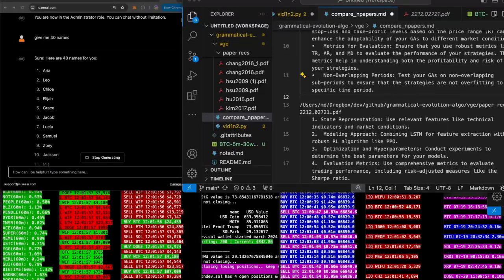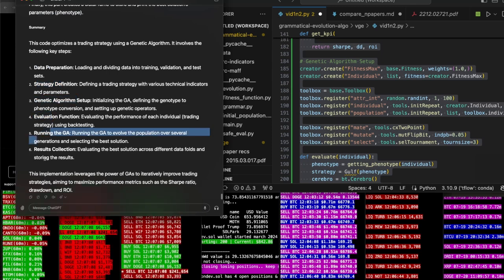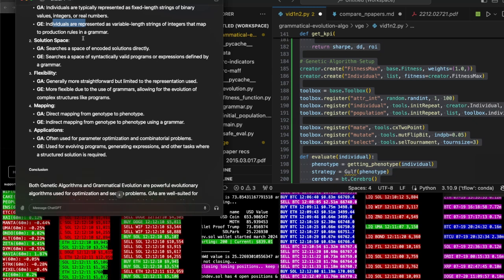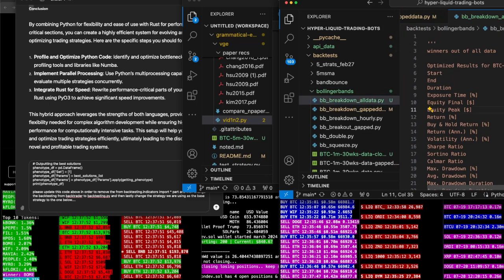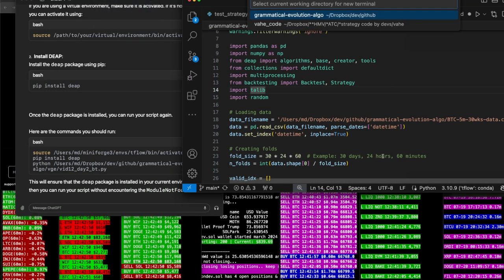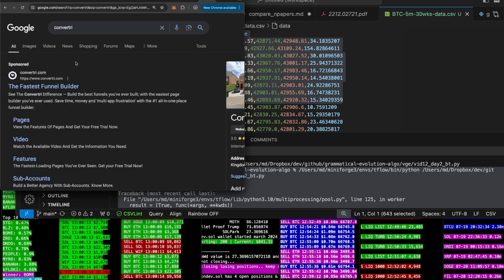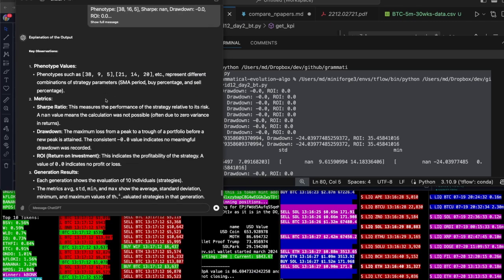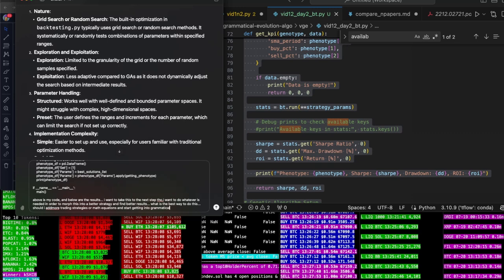Algorithm Showdown: Can Grammatical Evolution Outperform Genetic Algorithms in the Trading Game?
@moondevonyt The Legend of Zelda is an iconic action-adventure video game series where players control Link, a hero on a quest to rescue Princess Zelda and defeat the evil Ganon, exploring vast lands filled with puzzles, dungeons, and lore.